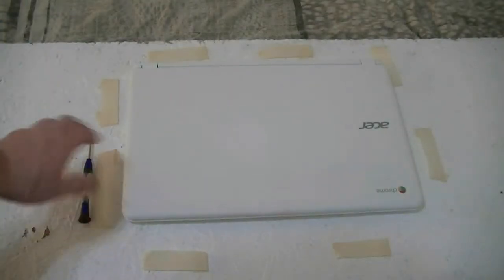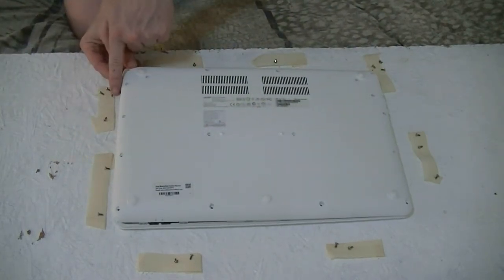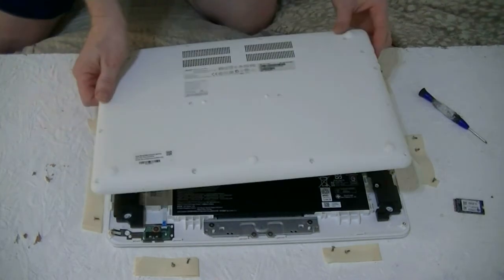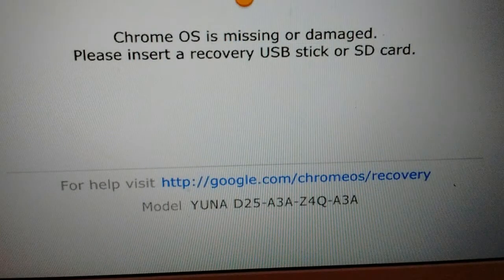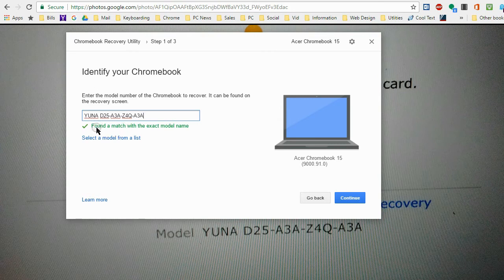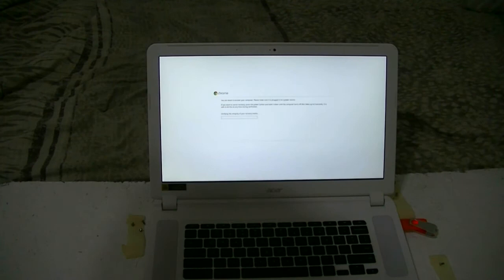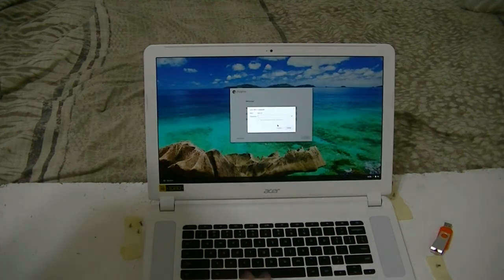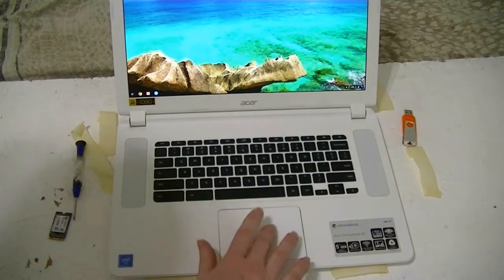Upgrading the SSD in an Acer Chromebook 15 Mini Lesson CB5-571 Disassembly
I upgrade  an Acer Chromebook's SSD in this video. and I show you how to do each step of installing a new SSD and reinstalling the Chrome OS.  Model CB5-571